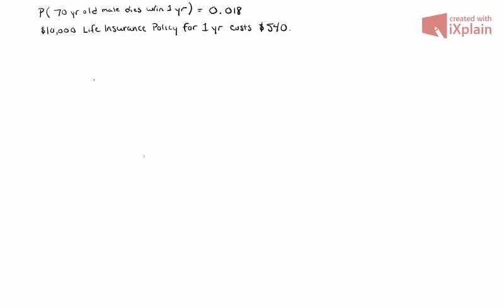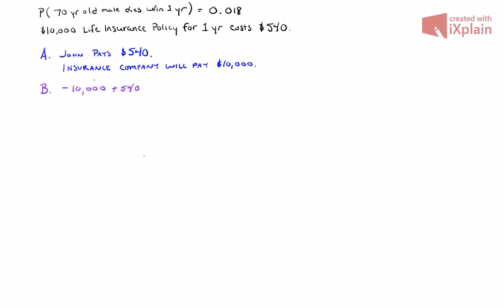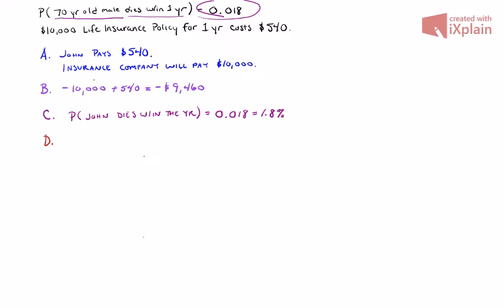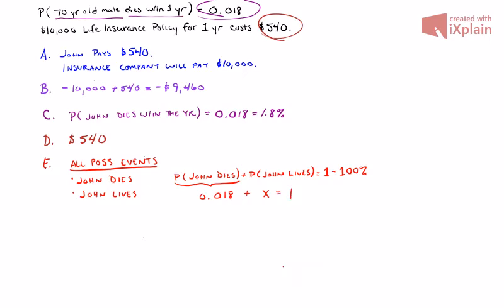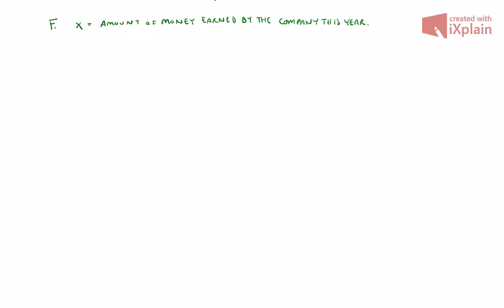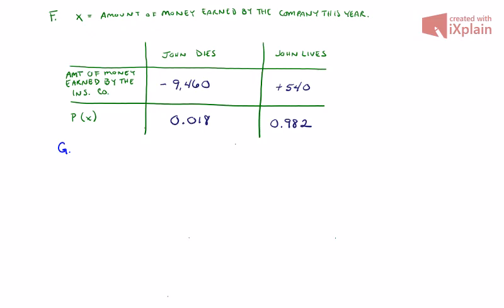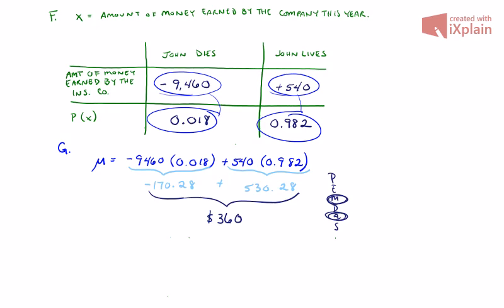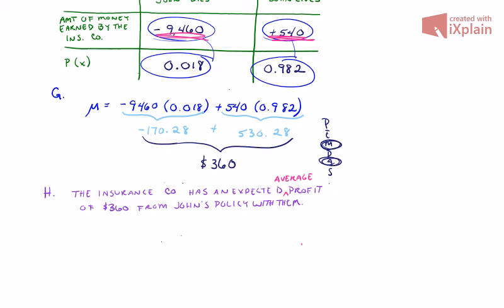MATH 93 - LESSON 6.1.3 - Question 10